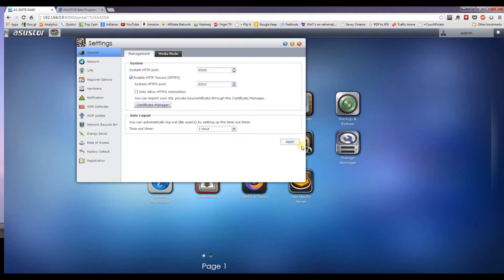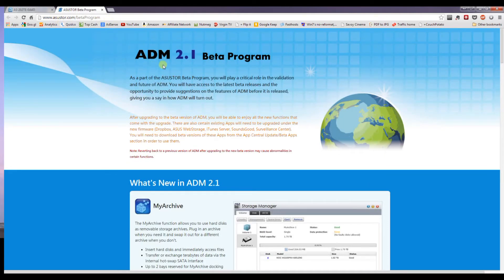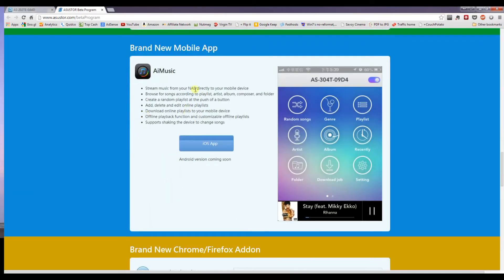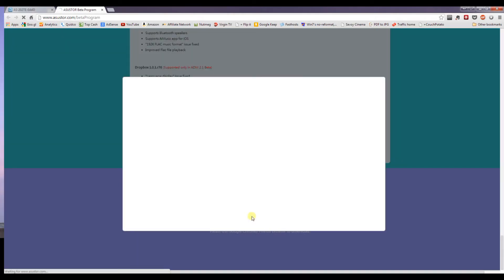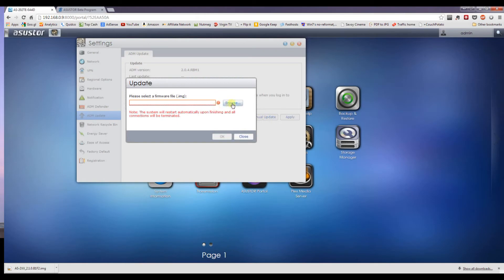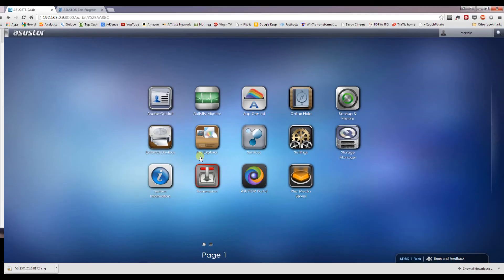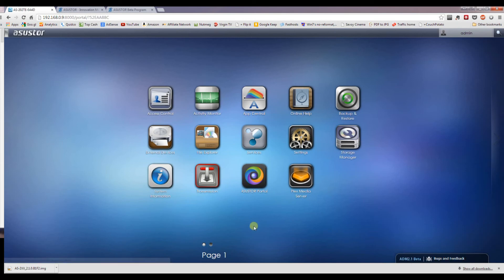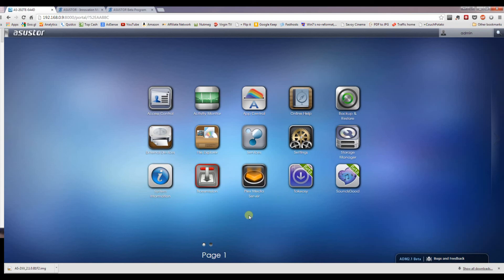How to upgrade ASUSTOR AS-202TE NAS ADM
So many features on this thing, further videos demoing them to follow!